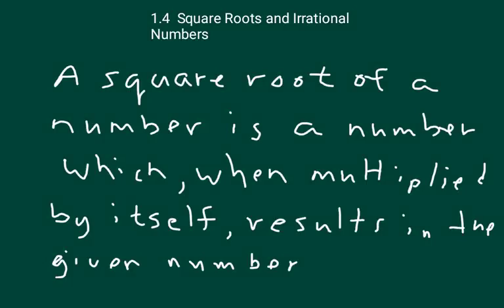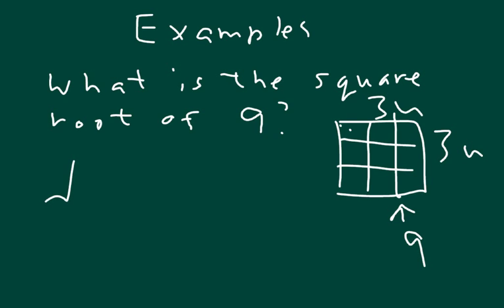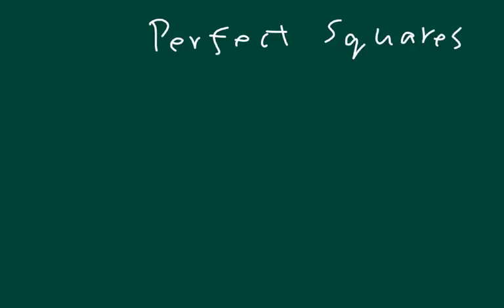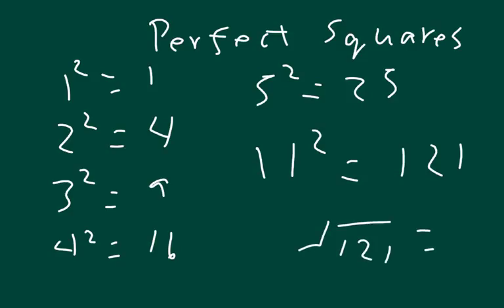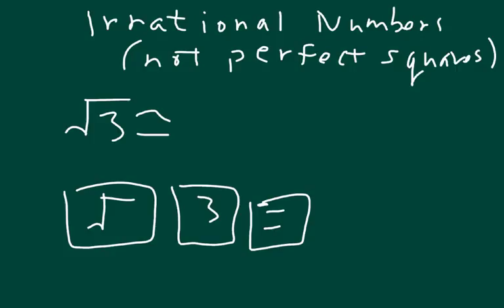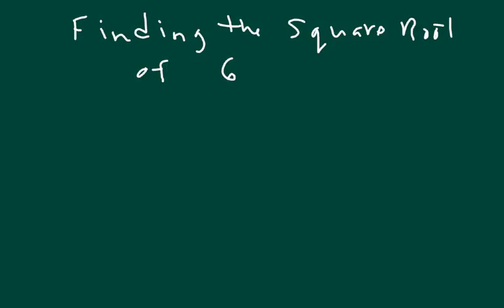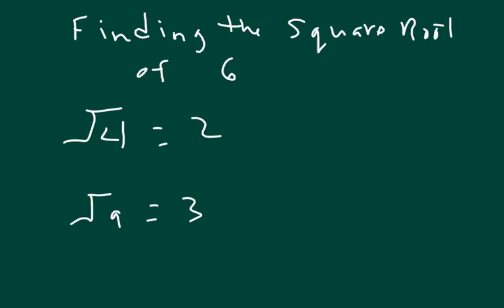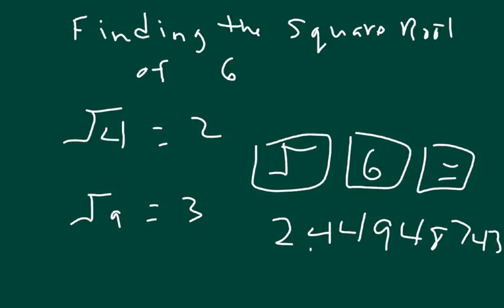Prealgebra 1.4 Square Roots and Rational Numbers